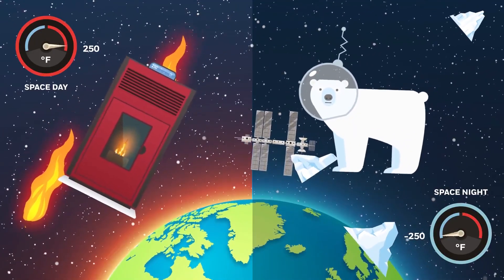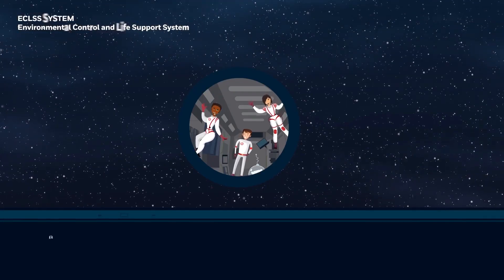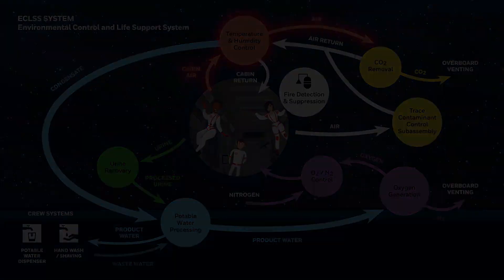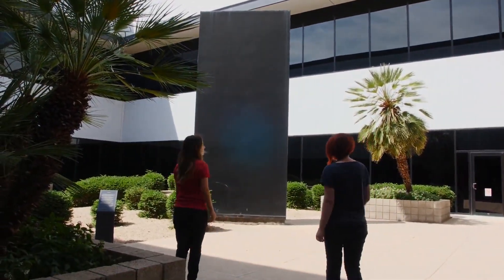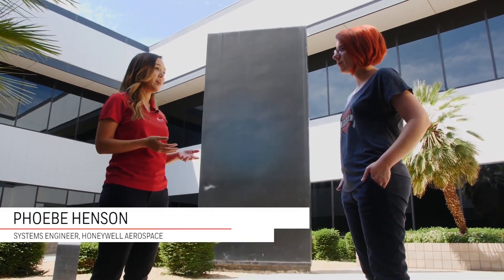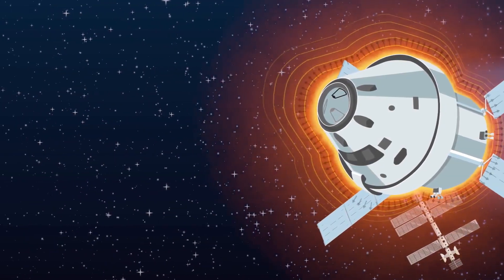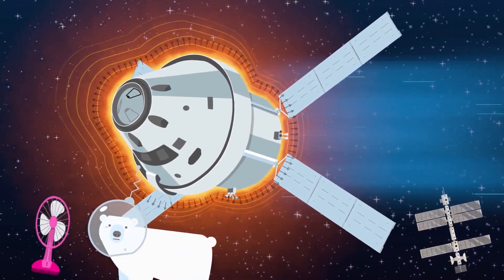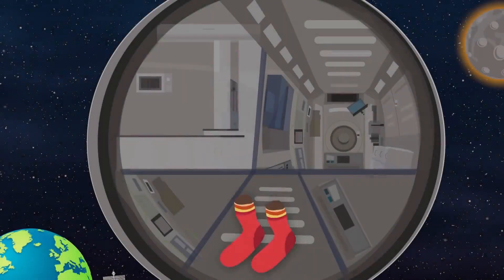Proud Space Nerds Episode 4: How to Build a Spaceship — Keeping Astronauts Comfy in Space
Honeywell Aerospace is responsible for keeping astronauts comfortable in space.

The products and technology used on the International Space Station are Honeywell's responsibility, from air purifiers to the thermostat that keeps the station at a consistent temperature. In this video, we take a look at how Honeywell's technology helps make life in space more comfortable for astronauts.